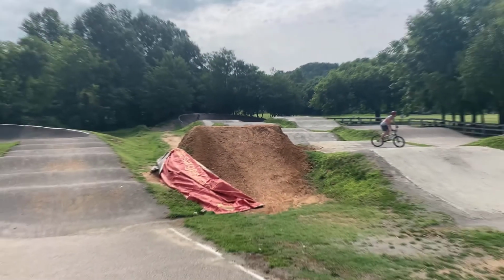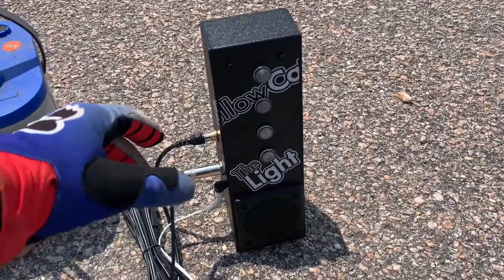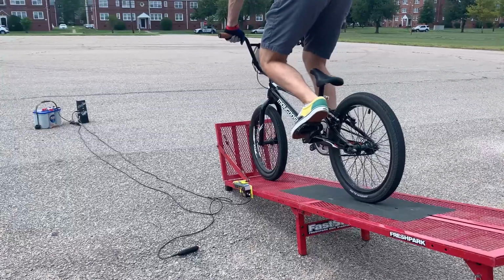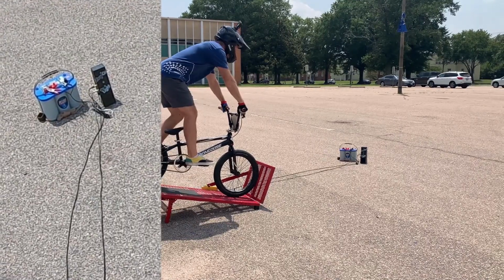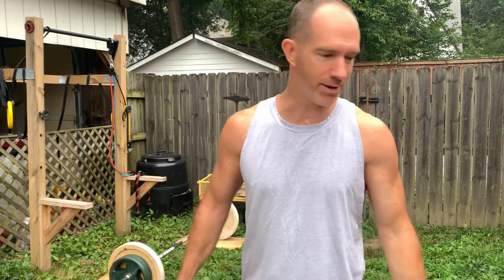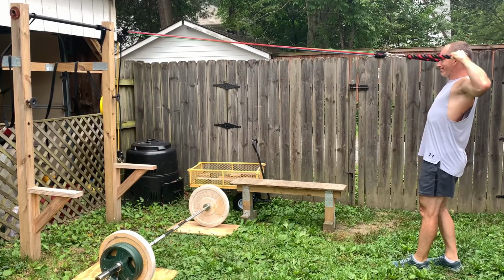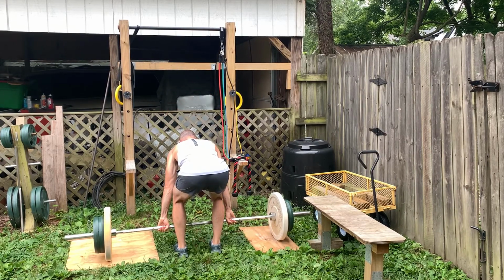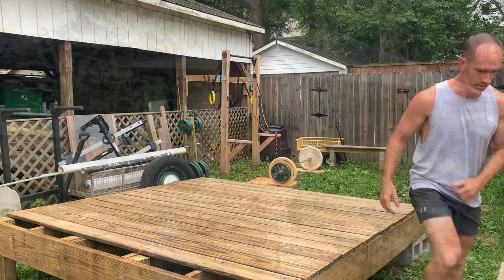How Do YOU Train Ahead of Bigger Races?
This video turned into a training video for the week leading up to the next VA State Race at NoVA BMX.  The race is Saturday and this ended up being some footage form the week prior.  We have some track work (until the camera died), some backyard lifting fun and some gate starts.

As always I am running my Fresh Park BMX gate with the YellowCat Snap attachment for that authentic, random-gate experience.  Shout out to Optima batteries for keeping this gate running no matter where I take it.

Quick Links:
0:00 - Track Work
2:18 - Gate Starts
5:49 - Back Yard Lifting